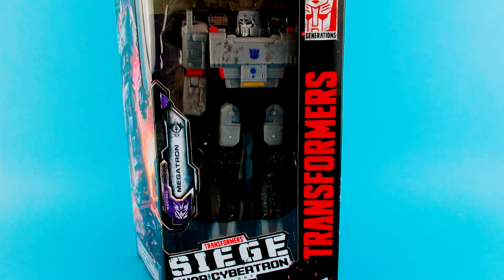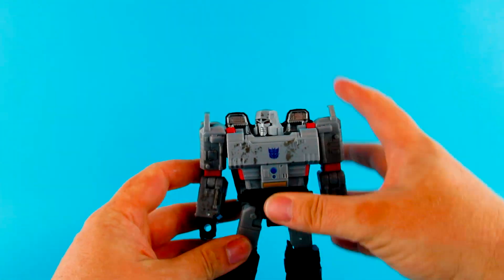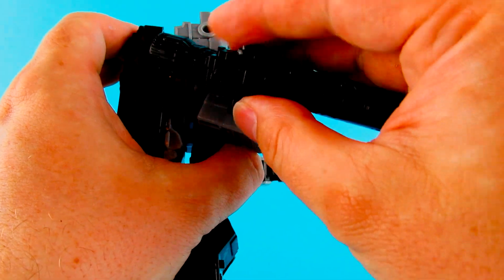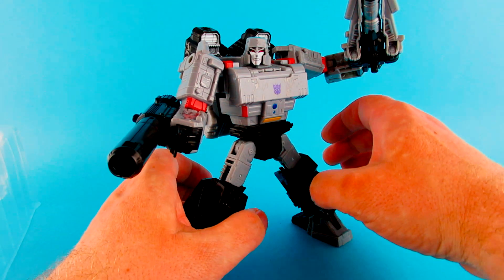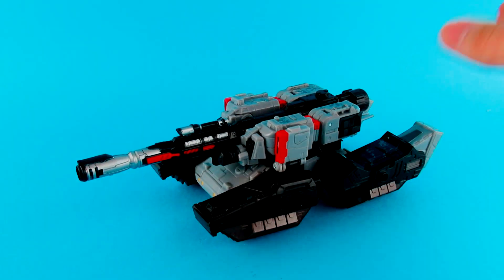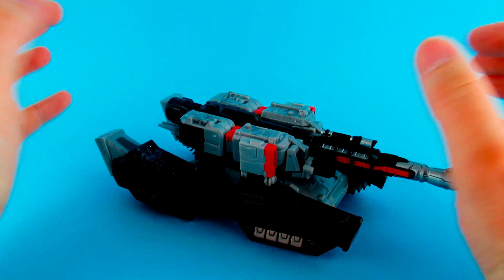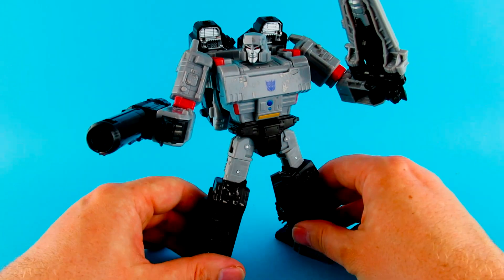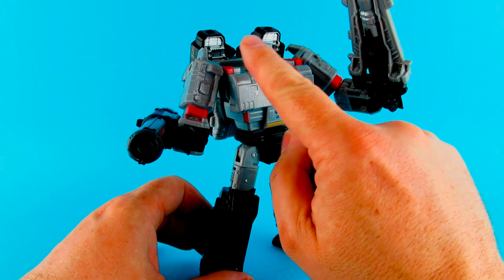Megatron transformers siege war for cybertron trilogy action figure unboxing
the transformers are back .well the ones i grow up with !!! this is a very cool figure i did have some problems with the transforming but i think thats because im an old fart .would you like to see more from this range ?? im looking at starscream maybe ???